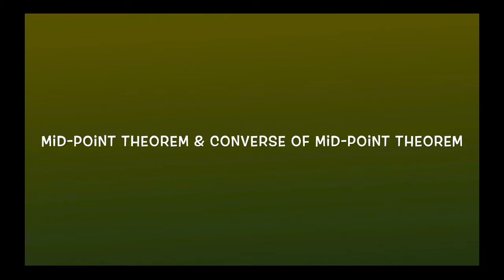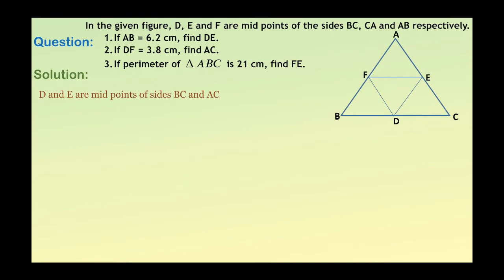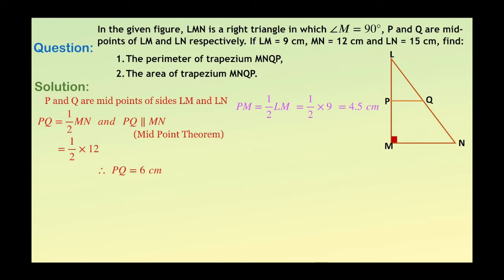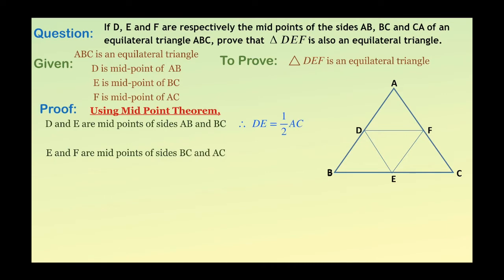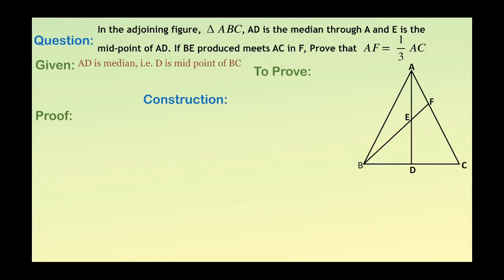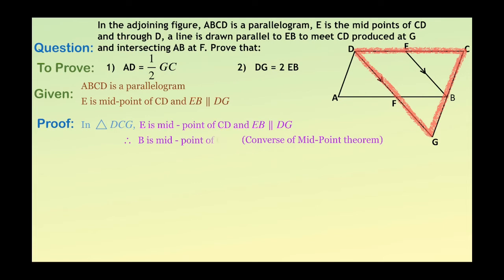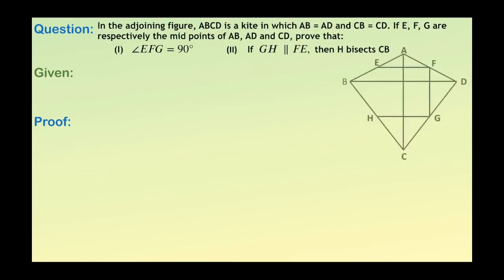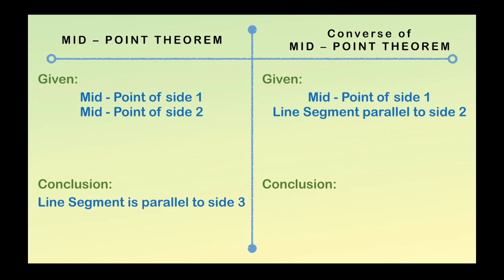MID POINT THEOREM | CONVERSE OF MID POINT THEOREM | ICSE | CBSE | MIDPOINT THEOREM CLASS 9 MATHS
Mid – Point theorem:
The line segment joining the mid-points of any two sides of a triangle is parallel to the third side and equal to half of it.
Converse of Mid – Point theorem:
A straight line drawn through mid – point of one side of a triangle, parallel to the other side, it will bisect the third side.

This theorems are proved using:
Concepts of Congruence of Triangles – ASA Congruence Rule, CPCTC
Properties of angles formed by parallel lines – Alternate interior angles
Properties of parallelogram – Opposite sides are equal and parallel